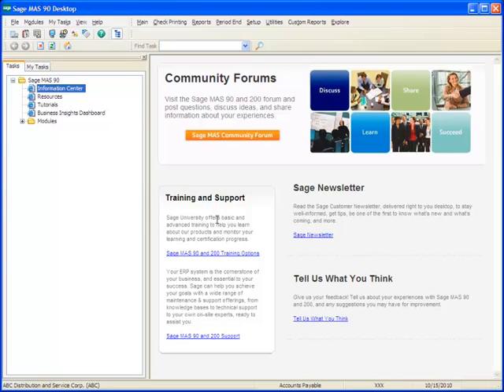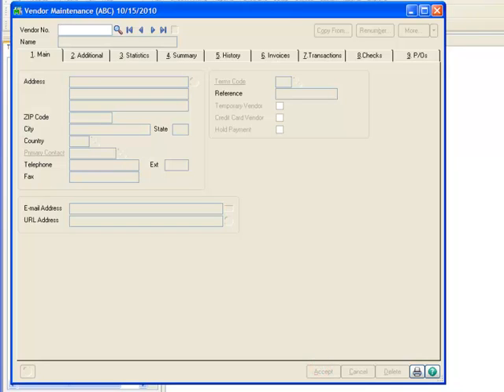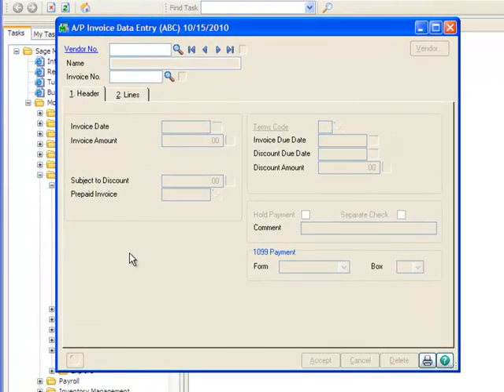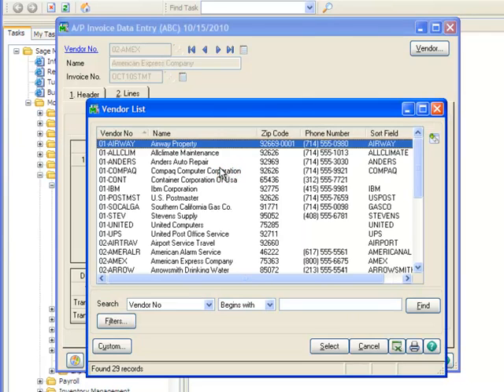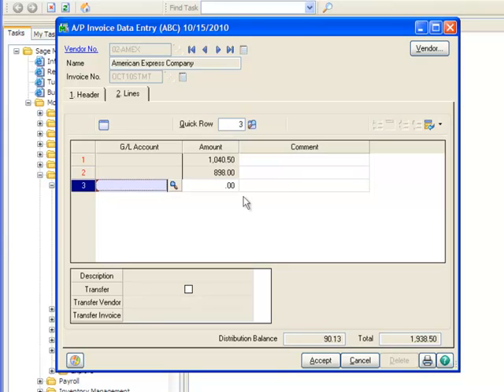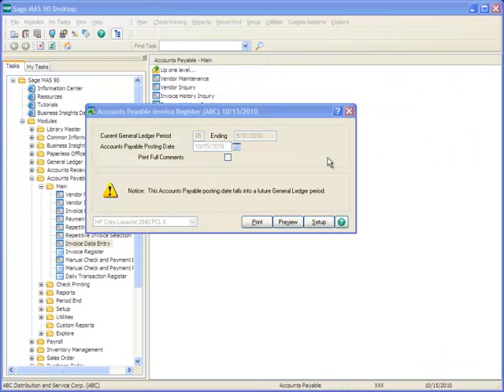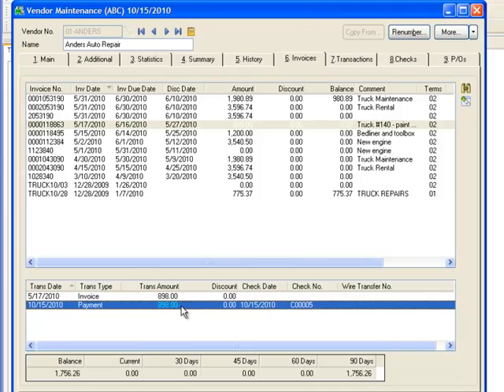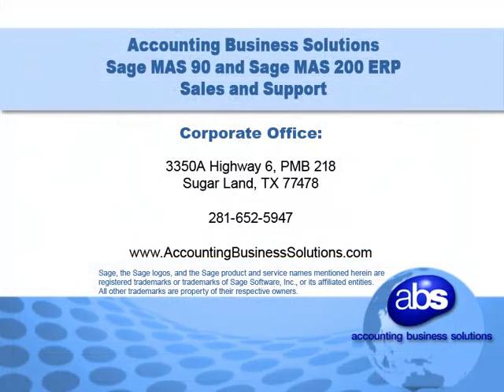ABS Bean Tutorial: Paying Vendors by Credit Card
In this tutorial, lean how to pay vendors via credit card in Sage 100 ERP.